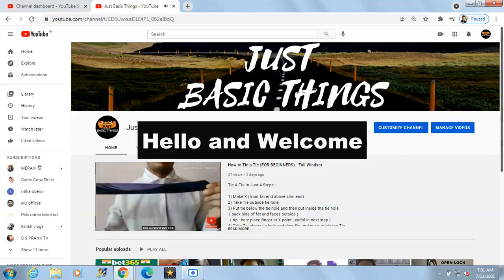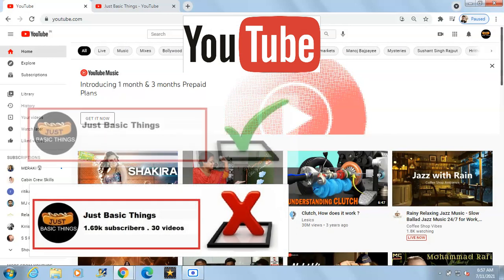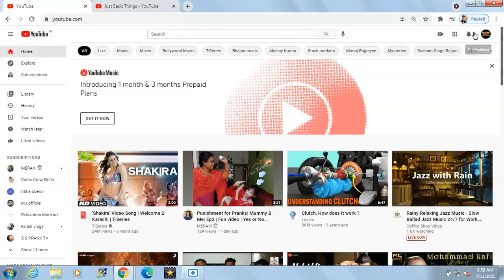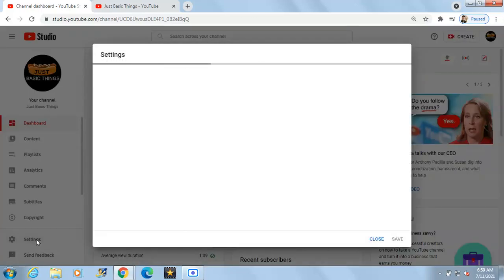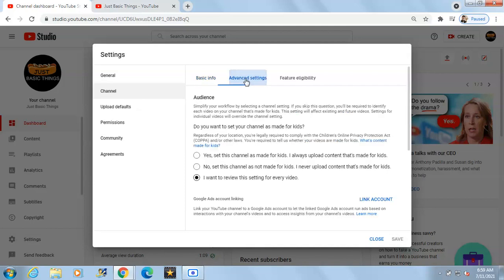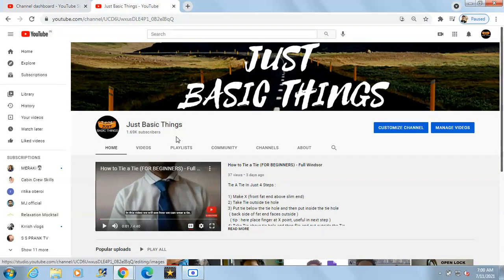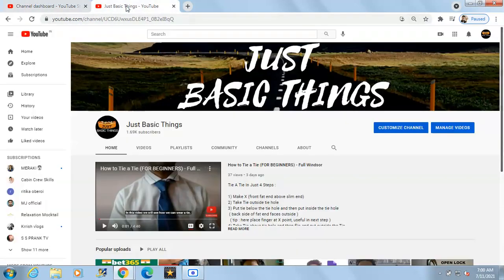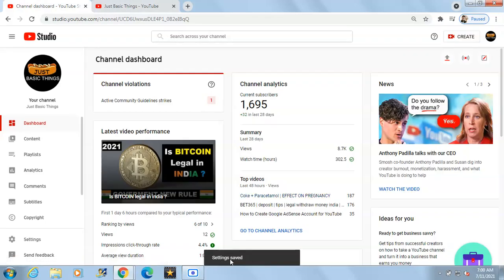How To Hide Subscribers On YouTube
"YouTube studio" , then "settings" , then "channel" , then "advanced settings" , then uncheck "Subscriber count" box

advantages:
Keeps you motivated against negative people who demotivate you in the beginning phase when you have less no of subscribers on youtube

disadvantage:
can't do show off if you have good no of subscribers

comment what are different advantages and disadvantages of it according to you